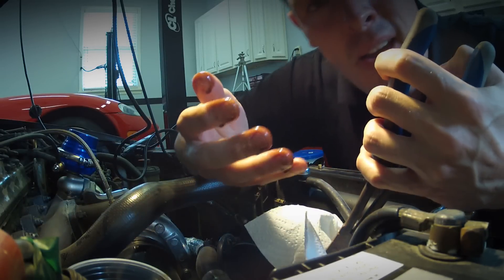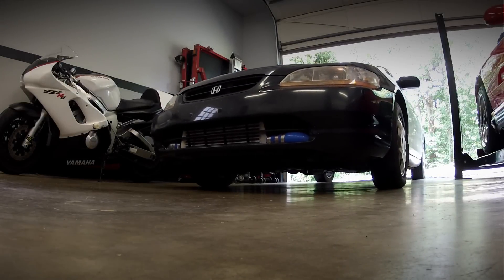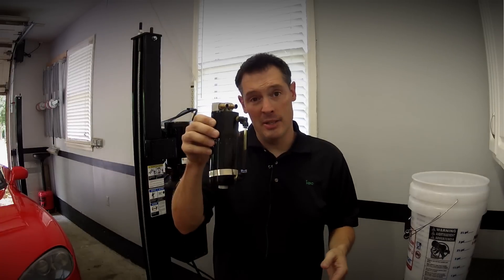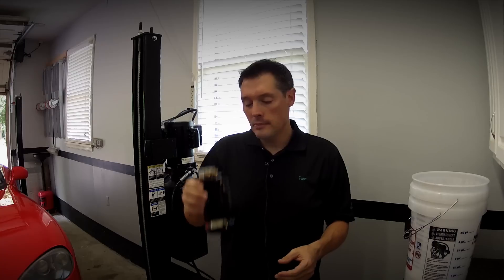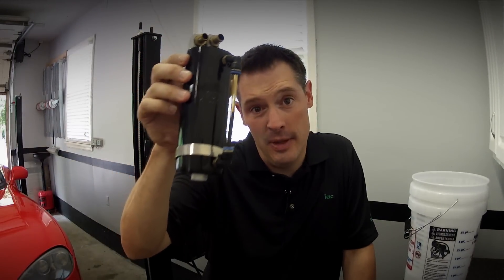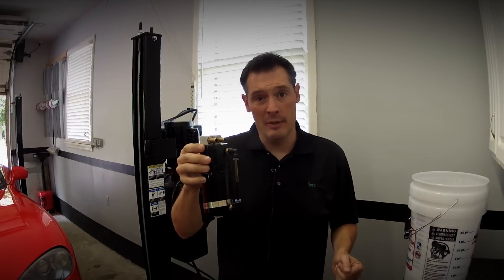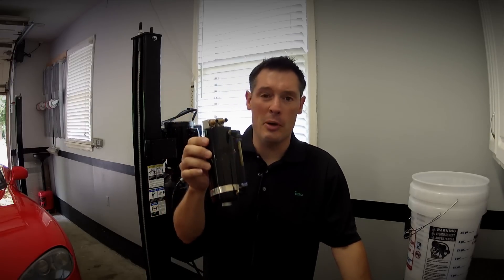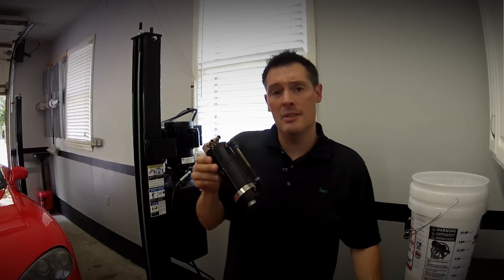Oil Catch Cans Myth Or Must Have - Ebay Oil Catch Can Review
In this video I wanted to address why an oil catch can is a good thing, especially for a turbo car like my Honda.  When I was first learning about them there was a lot of conflicting information so I decided to just test it myself with a cheap can, the proof is in the pudding as they say.